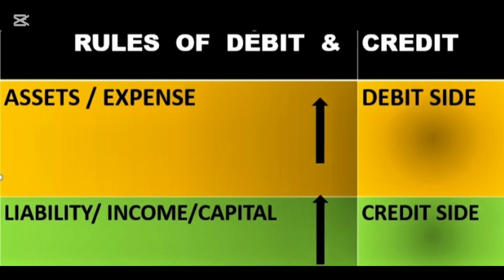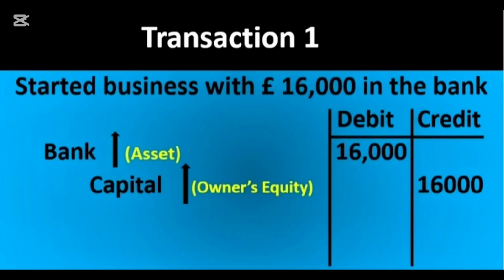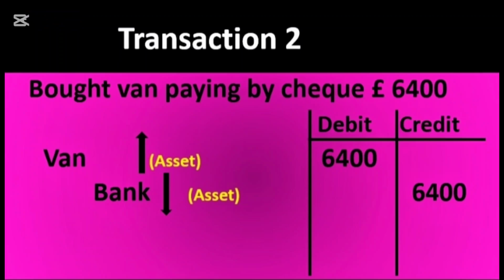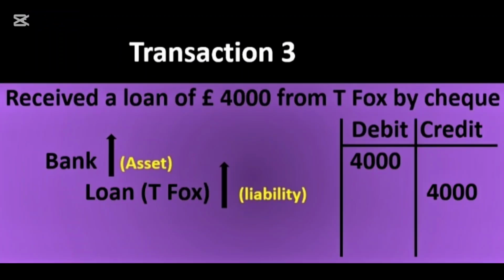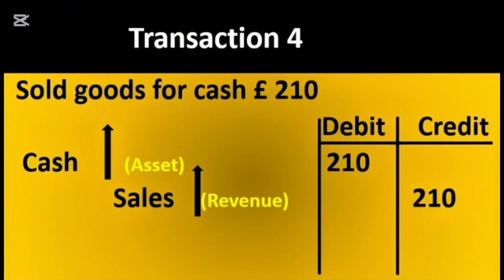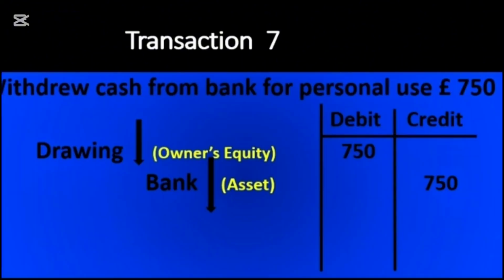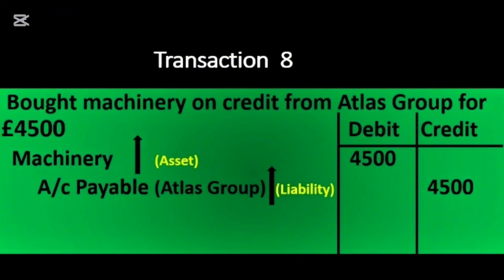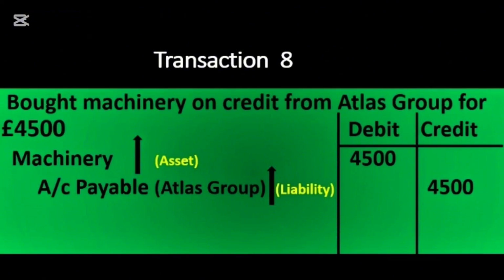6 February 2026